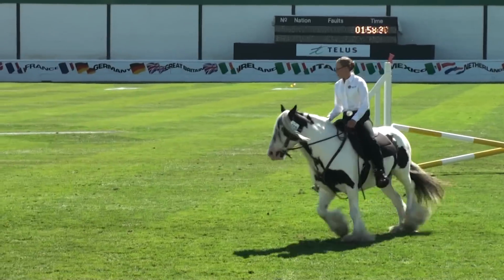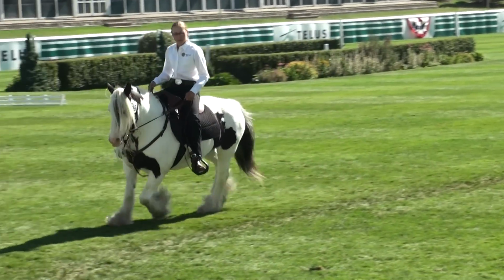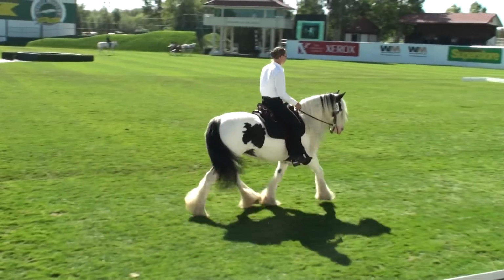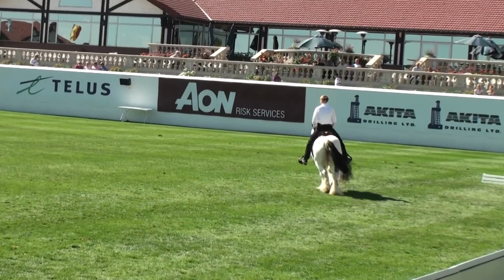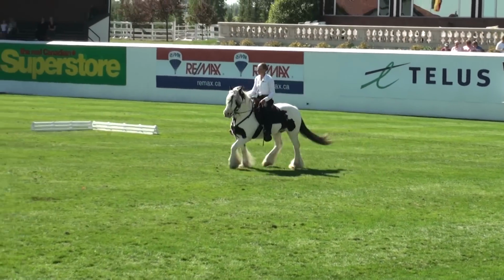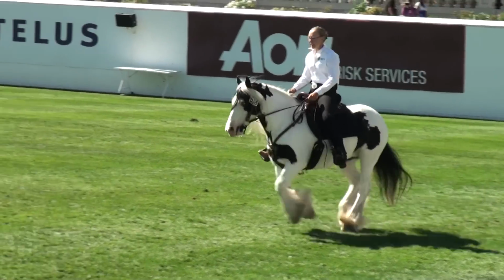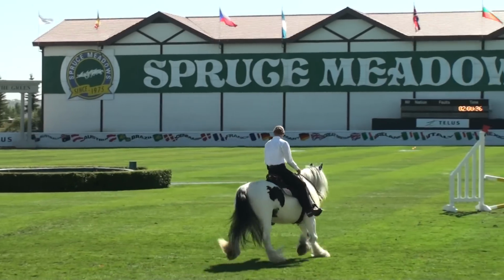Gypsy Cob Clononeen Violet at North Fork Gypsy Cob's Breeds for the World demo - Spruce Meadows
This is day 4 of the Breeds for the World Demonstration of our wonderful Violet and her rider and trainer Wendy.  North Fork Gypsy Cobs entered the Spruce Meadows Master's Exhibit for the first time this year in Calgary Alberta, Canada.  The experience was spectacular, and it was an excellent venue to share with both Canadian and International attendees the fabulous qualities of the Gypsy Cob breed.